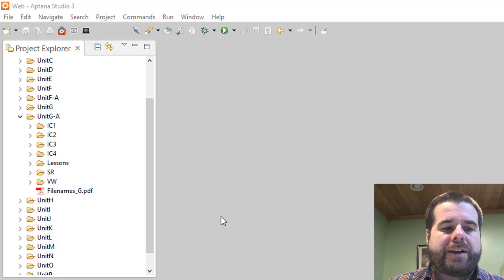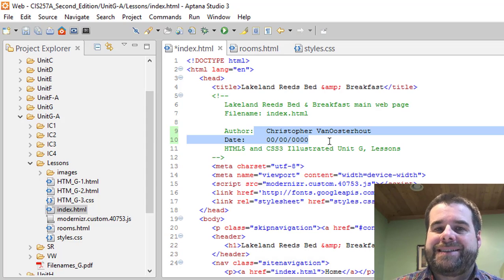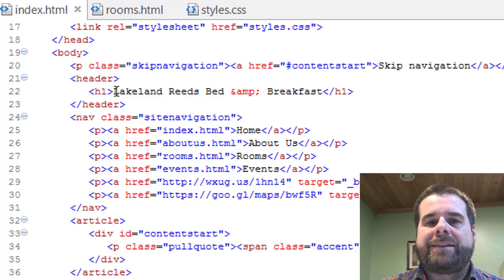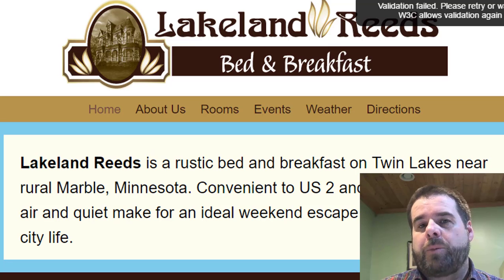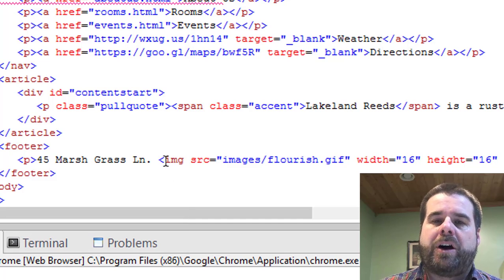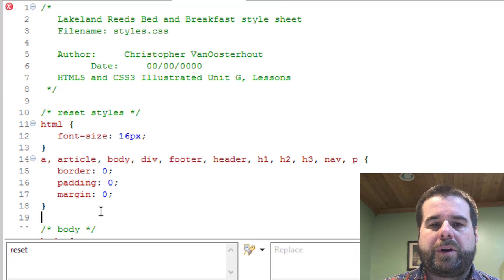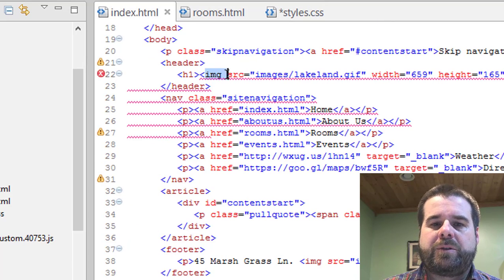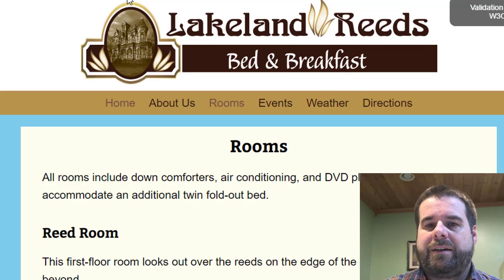Inserting Images Into HTML - HTML5 CSS3 Vodnik Second Edition Week 7 Pages 172-173